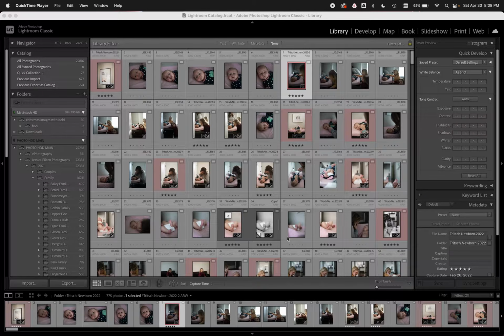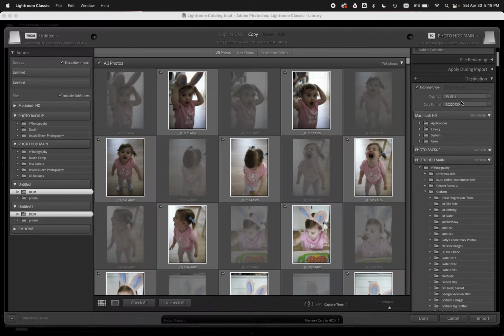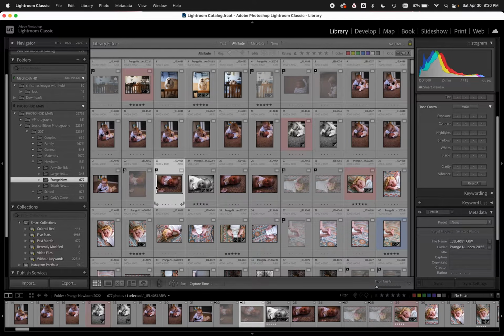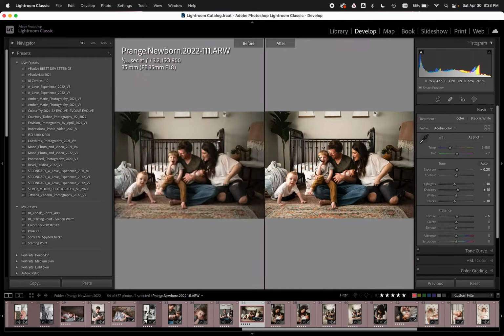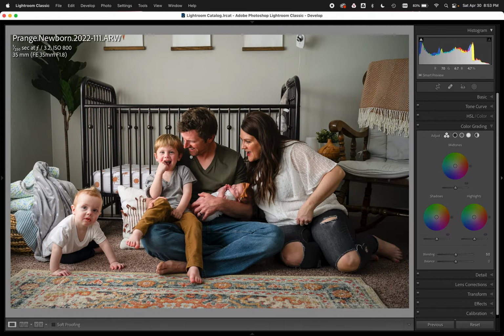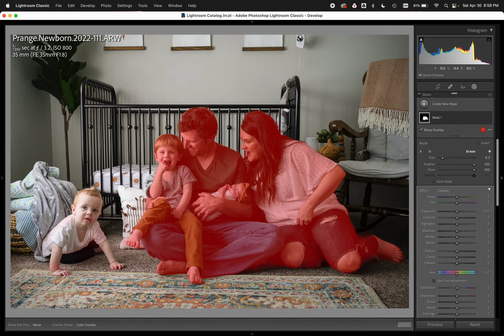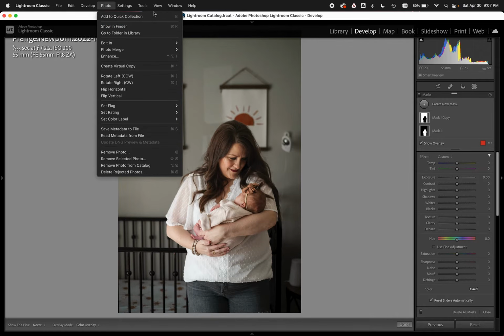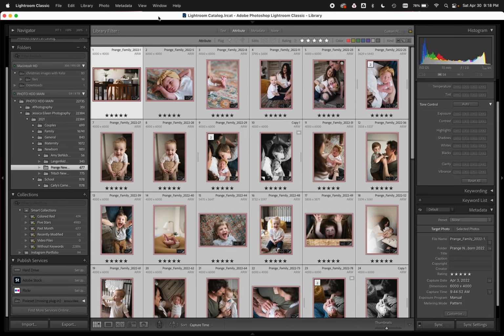Top 5 Steps To Learn Lightroom Classic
Whether you are new to photography or have been in business for a while, you’ve likely heard of Adobe Lightroom. It’s one of the industry’s leading photo editing software for photographers and certainly a tool you want to add to your bag. To be clear, we are talking about Lightroom Classic, which is a subscription-based program used on your computer, not the mobile-oriented one called Lightroom CC. If you are already a subscriber to the Adobe ecosystem, you likely have access to Lightroom Classic already, but if not, it’s $10/month and a no-brainer. In this article, I am taking you through the top five steps to learn Lightroom Classic so you can be equipped to save time editing without losing quality this year!

First, we need to start with creating a catalog and importing your images. Second, we will be able to organize thousands of files and even cull out the bad ones you don’t want to show your clients. Third, we will dive into Develop Mode to learn the basics of editing. Fourth, we will dive deeper to learn advanced techniques of editing in Develop Mode. Last but not least, we gotta export our edits to send them to the lab or direct to customers.